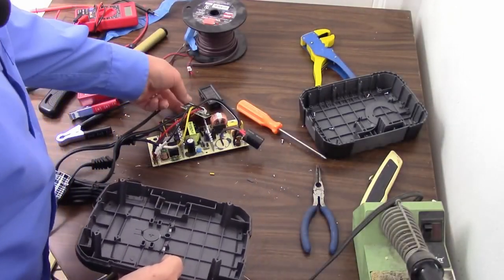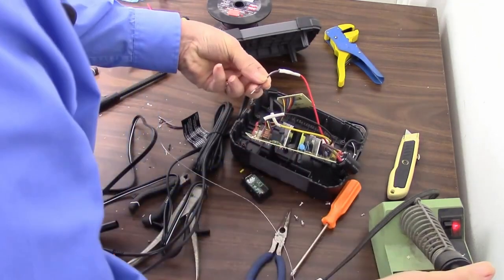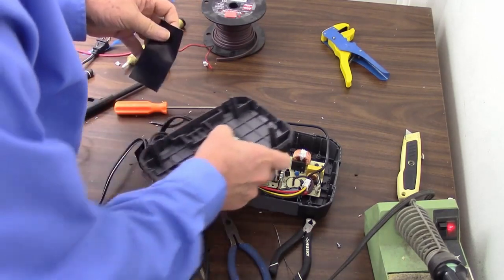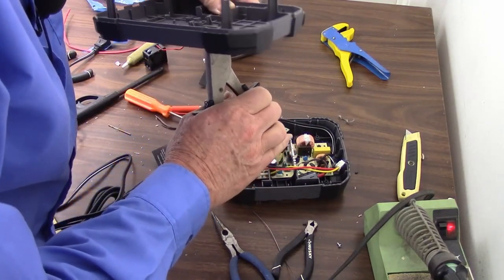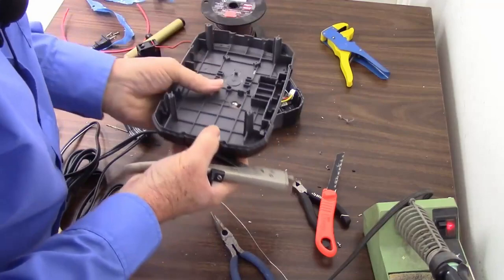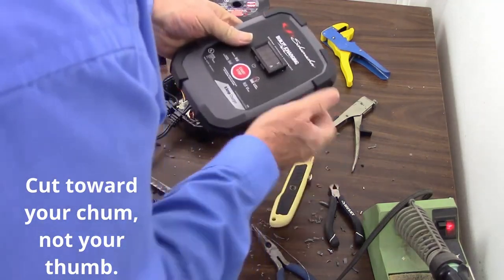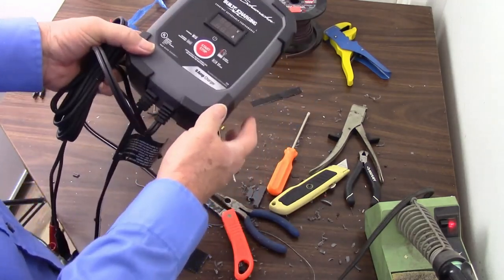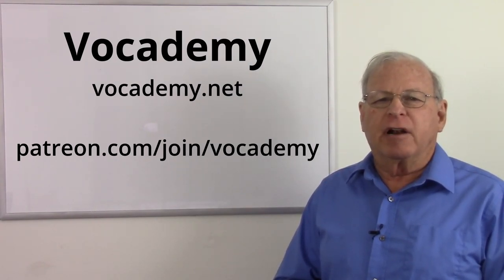Installing a Volt amp Meter in a Car Battery Charger Part 3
Learn electronics technology at my free online vocational school, Vocademy. Find it at vocademy.net

Find my video lectures that go with my classes at Vocademy here on YouTube at the Vocademy - Electronics Technology channel (@Vocademy-Electronics-Tech or youtube.vocademy.net).